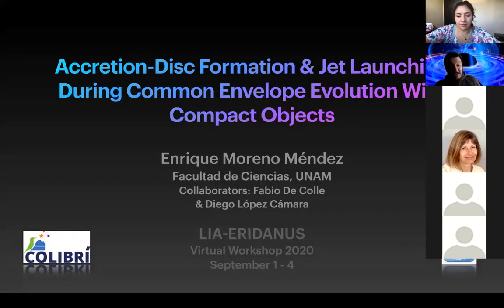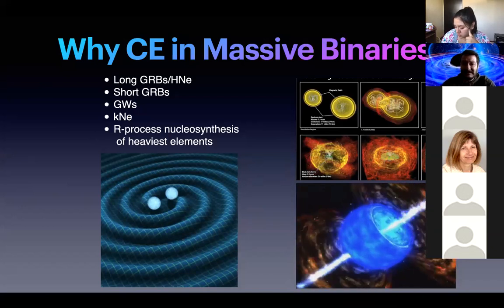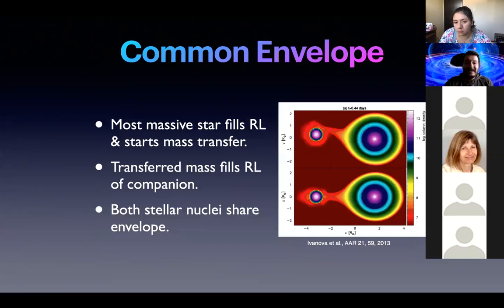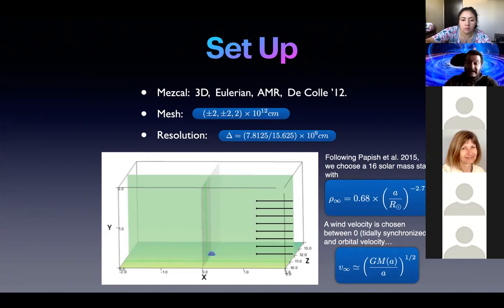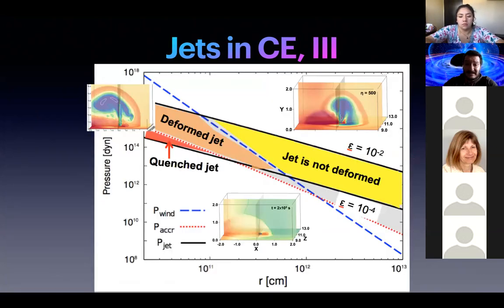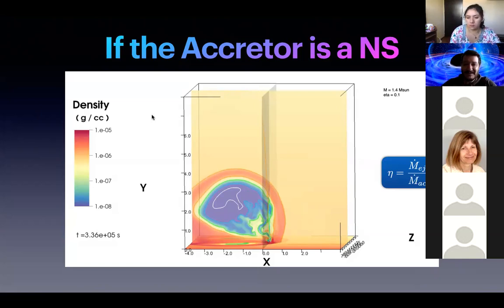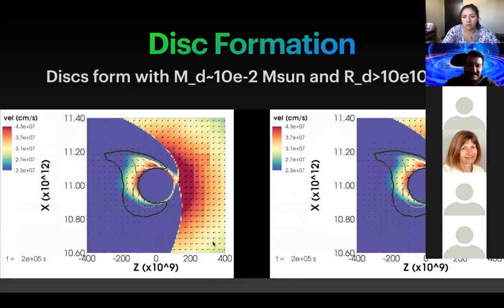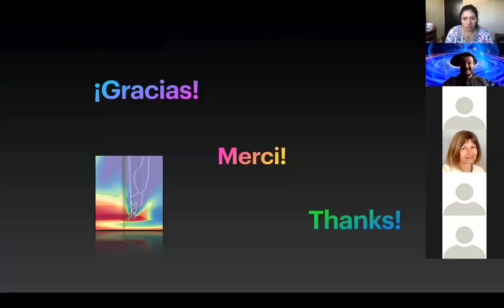Jets in common envelopes with compact objects-Enrique Moreno Méndez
LIA-ERIDANUS